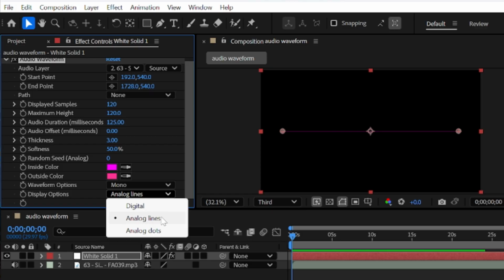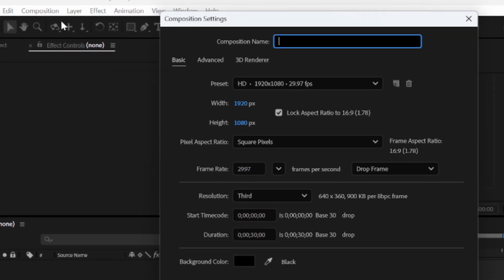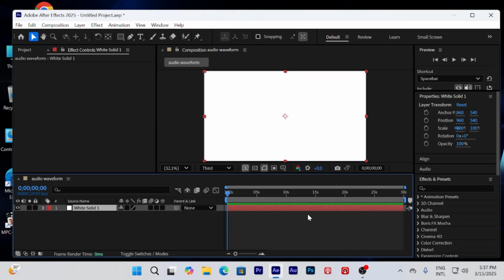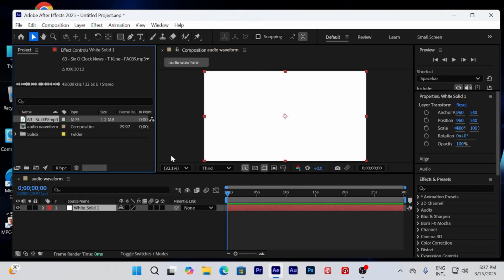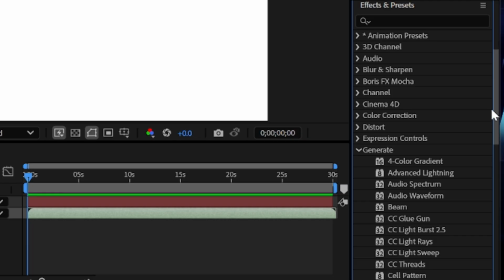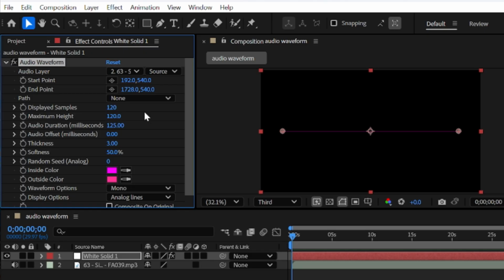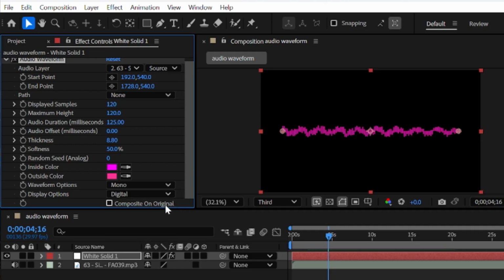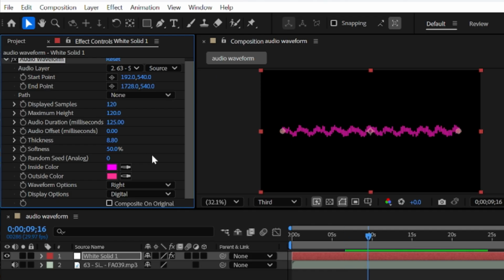How to use the Audio Waveform Effect in Adobe After Effects 2025 Tutorial for Beginners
In this video, we’re going to teach you the basics of Audio Waveform Effect in Adobe After Effects 2025. How you will use it, it’s different styles, adjusting effect controls, and more.

Producer: Rio Mataya